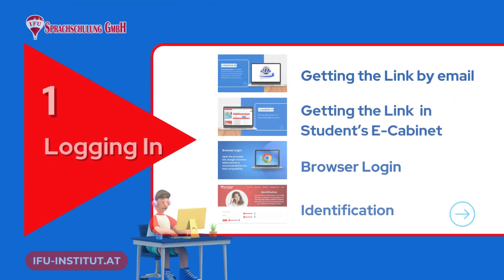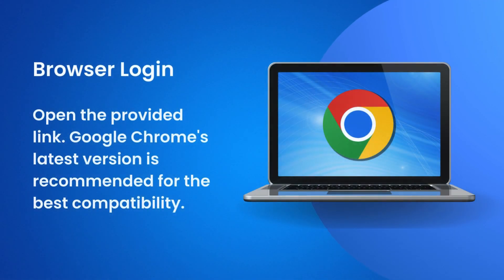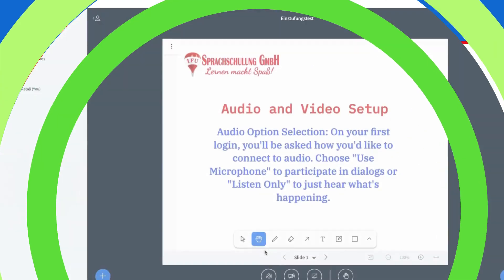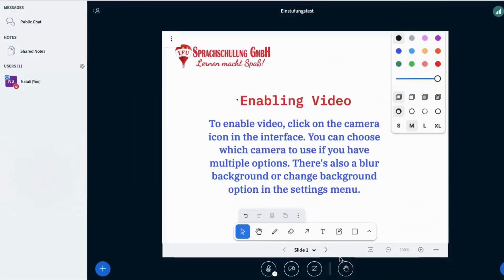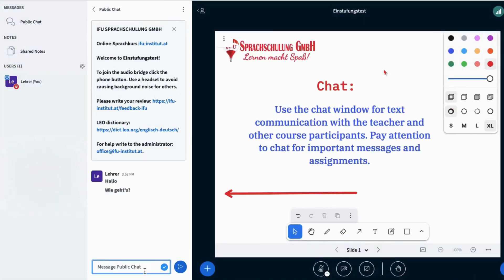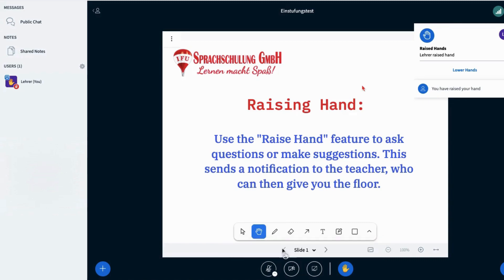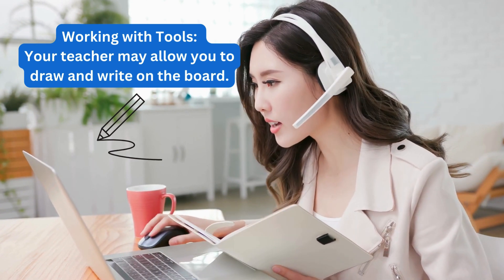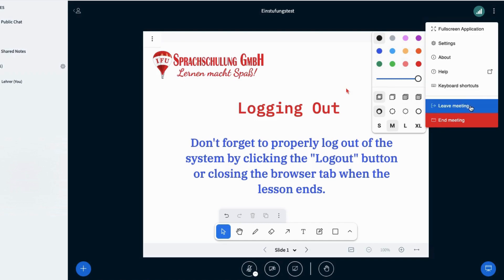Program Usage Instructions for Online Courses by IFU Sprachschulung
Welcome to our comprehensive video guide on navigating online courses with IFU Sprachschulung's preferred software, BigBlueButton. Whether you're a future student or looking to enhance your online learning skills, this tutorial is designed to provide you with all the necessary tools and knowledge. Join us as we walk you through each step, from logging in to participating actively in your online classes.

🎧 In this video, you will find:

▶ How to log into your online course using the link provided by IFU Sprachschulung.
▶ Tips for setting up your audio and video to ensure the best learning experience.
▶ Ways to engage with the lesson through chat, raising your hand, and participating in polls.
How to make the most out of interactive features like group work and using drawing tools.
▶ Essential steps to follow at the end of your lesson for a smooth exit.

🌟 Additional Tips:

▶ Preparing your technical setup to avoid any hitches during the class.
The importance of active participation and how it enhances your learning experience.
▶ Etiquette for online learning to ensure a respectful and productive environment for all participants.
▶ We also cover how to troubleshoot common technical issues and provide resources for further assistance. This tutorial is your key to excelling in online education with IFU Sprachschulung. Let's get started and unlock the full potential of your virtual classroom experience!